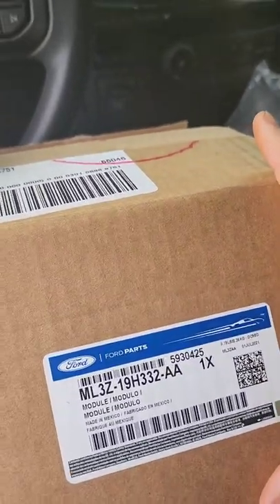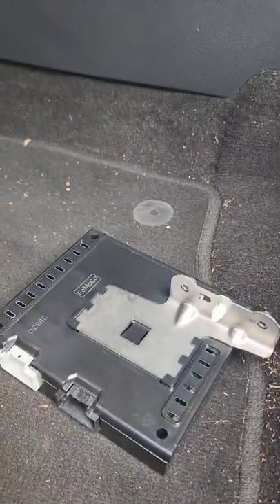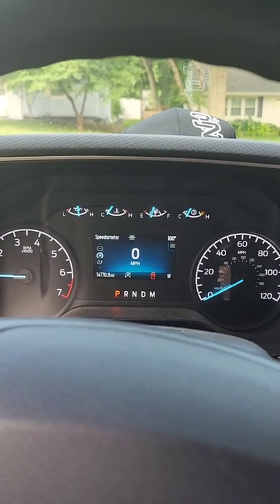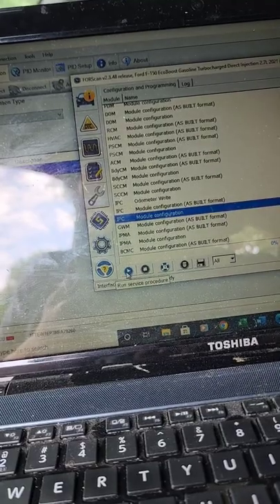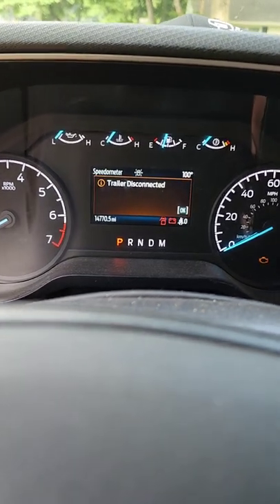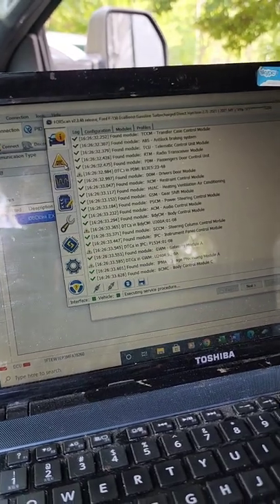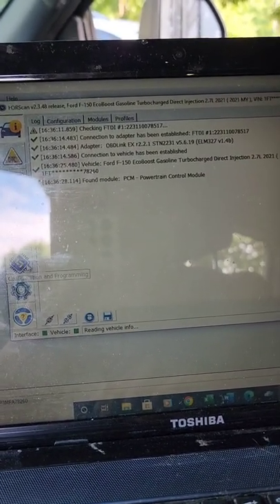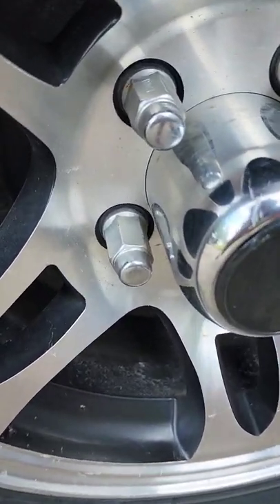2021 F150 Trailer Brake Controller Instal and ForScan update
do at your own risk. first time I've used Forscan as well. brakes seemed to be engaging, but I haven't been on the road yet ti test. I could hear the brakes engage though, so hopefully we're good to go.